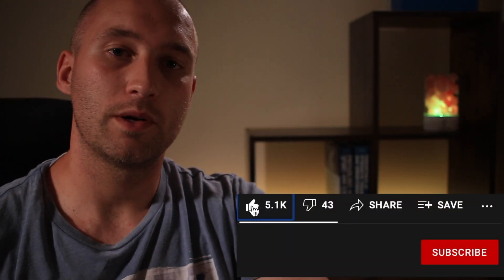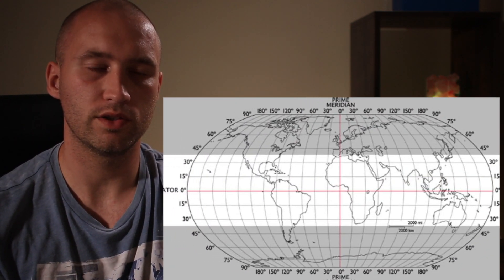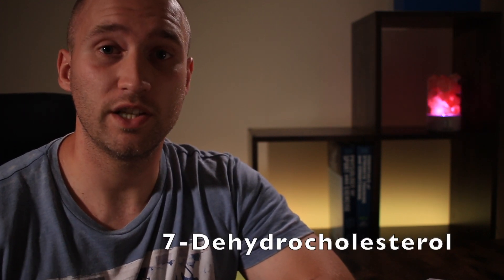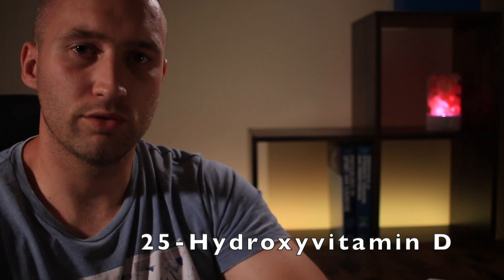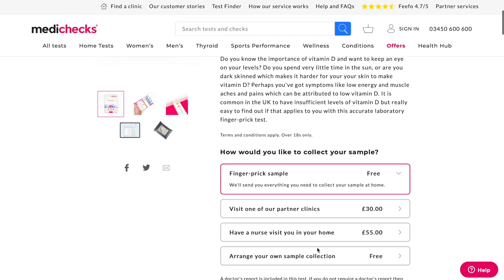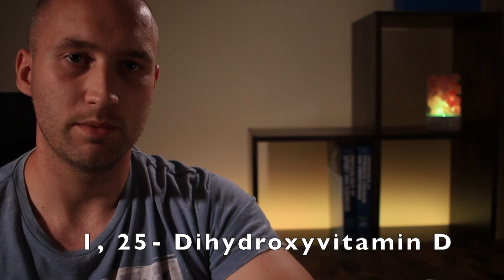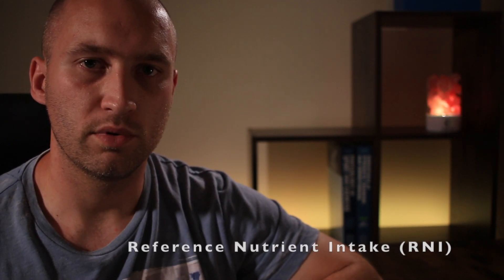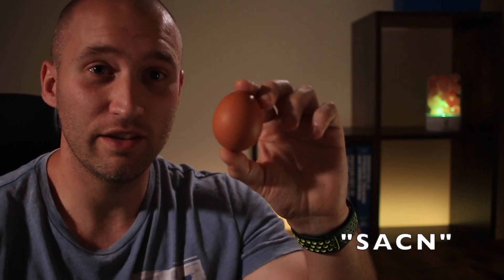Let's Talk Vitamin D dosage | Structure | Functions | Sources | Not Getting Enough D (Vitamin) UK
In this video, I will cover everything from the structure and synthesis of this powerful vitamin / hormone  too some of the functions and varying vitamin D dosage of this now very sought after micronutrient.

With summer behind us and Autumn upon us, the sun in the sky is no longer generous in providing the UV-B that we need to be able to synthesise Vitamin D from outside our daily diet, not until next spring (at least).

📚Reading📚
Vitamin D supplementation to prevent acute respiratory tract infections: systematic review and meta-analysis of individual participant data:

Changing Incidence of Serum 25-Hydroxyvitamin D Values Above 50 ng/mL: A 10-Year Population-Based Study:

🕒Timeline🕒
00:00 Intro
00:17 Goodbye Summer / Location and Sun Exposure
00:40 Structure of Vitamin D / Storage and Potential Toxicity
01:00 Sources of Vitamin D (Dietary)
01:14 Source of Vitamin D (Sun) and Vitamin D Synthesis
02:31 How I check my Vitamin D and other blood markers (medichecks)
02:52 Vitamin D Synthesis / Metabolism (Calcitriol)
03:16 Functions of Vitamin D
04:13 Intakes / Dosages (Recommended by SACN)
05:10 Long-term Vitamin D usage / Higher Dosages
06:12 Common dosages / preparations
06:29 What about dosages for athletes, gym users or sportspeople?
06:58 Personal dosage / usage of Vitamin D throughout the year

🔗Product/Service Links🔗
Links to the products / services I personally use can be found below, This really helps to support both my work and the channel, so thank you!

► MAIN MIC
► ND FILTER for camera
► LIGHTING PANEL AND CHARGER
► MOBILE PHONE MOUNT
► COLOUR RGB LED LIGHTING
► PORTABLE 1TB PORTABLE STORAGE
►The PSYLLIUM HUSK that I Take Daily!
►The VITAMIN D Supplement that I Take Daily

Purchases made after "clicking through" on the link, will mean I will receive a small commission for recommending them (There are no further costs to yourself, this does not affect your purchasing price). Again, this greatly helps to support both my work and channel, forever appreciated!